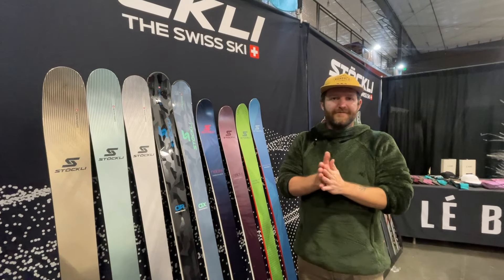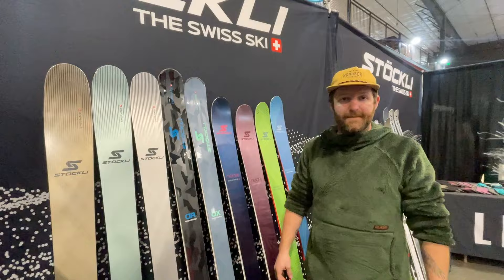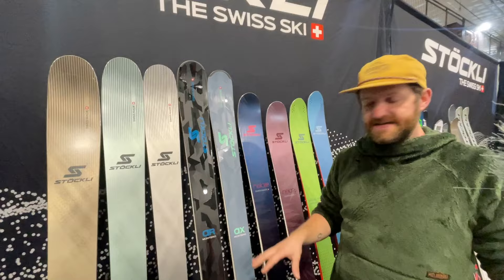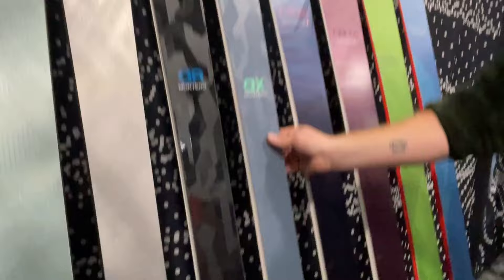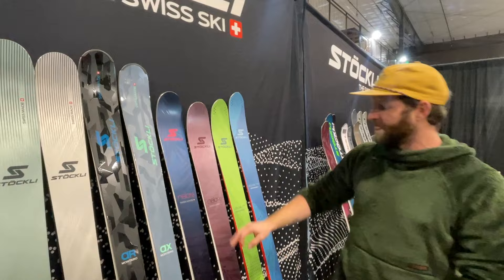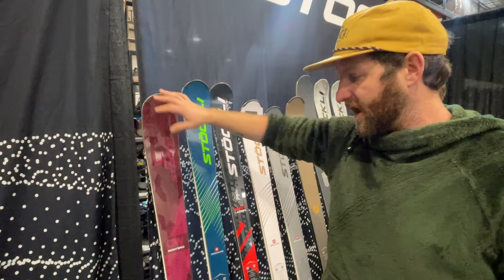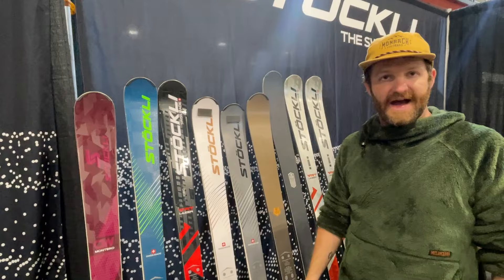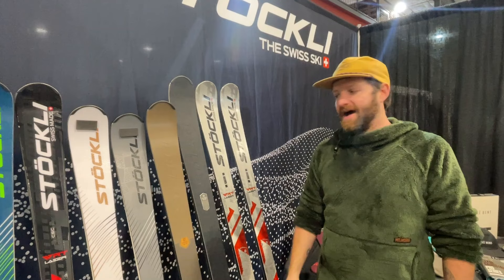2024-2025 Stockli Skis Preview | Powder7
The Swiss-made premier collection from Stockli rolls into 24-25 with a full head of steam. Updates to the bestselling Montero skis lead the way. Matt is here with the full lowdown.